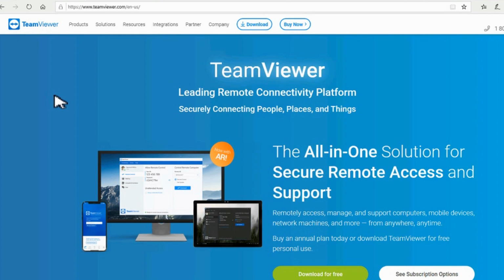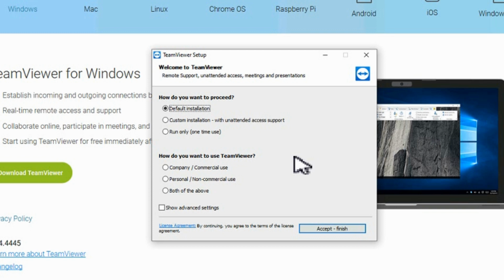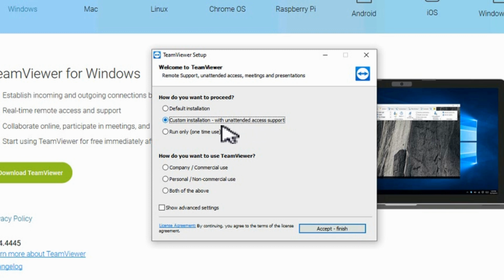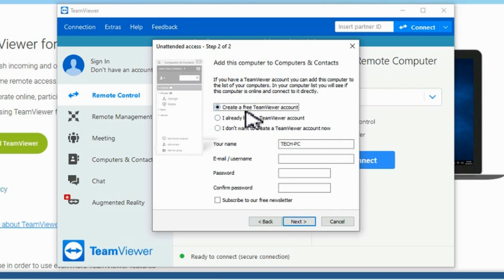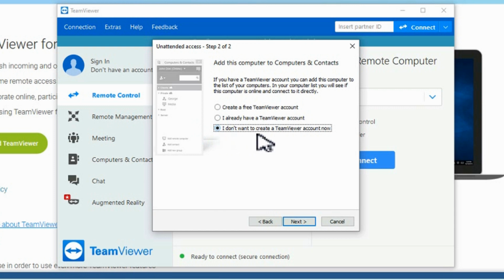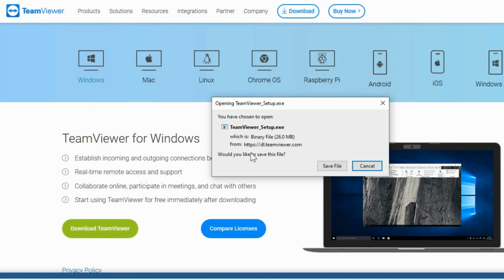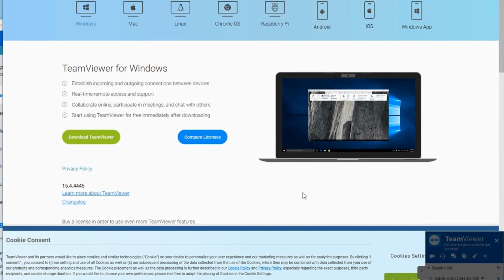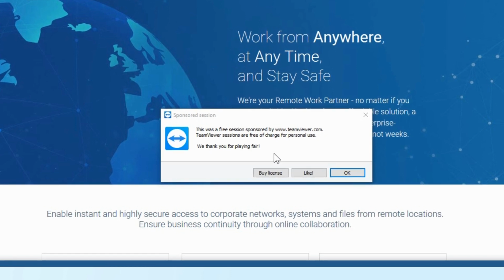How to use TeamViewer | How to work from home remotely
If you'd like to know how easy it is to work from home remotely for any situation, this video is for you.  I walk through step by step from downloading the software, to installing it and how to use it.
Your feedback and comments are greatly appreciated!

CHAPTERS
0:00 Intro
0:56 Download and install
4:37 Unattended access setup
5:04 Licensing
5:39 Info for remoting in
6:50 Install on other computer
8:12 Doing a remote session
9:25 The active session
12:00 Summary